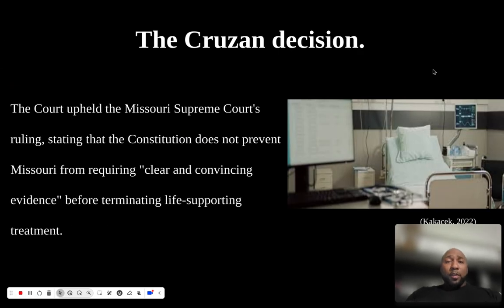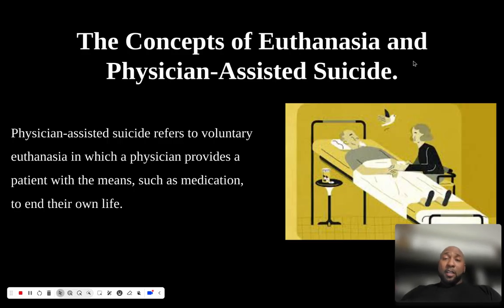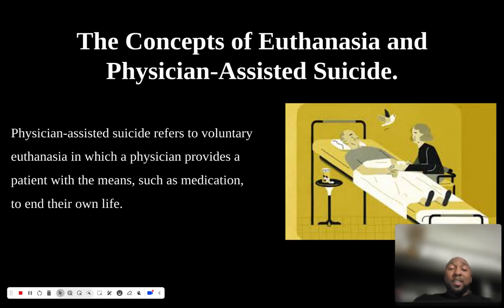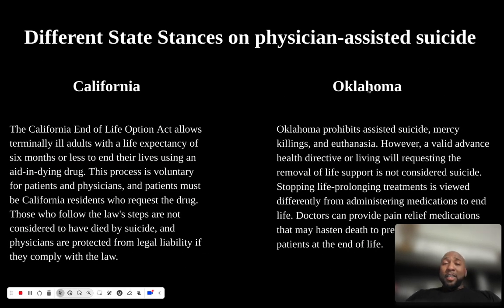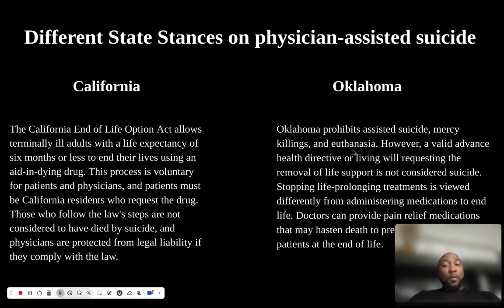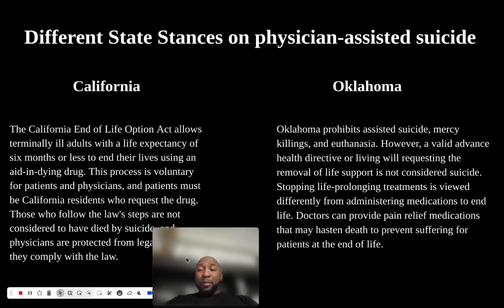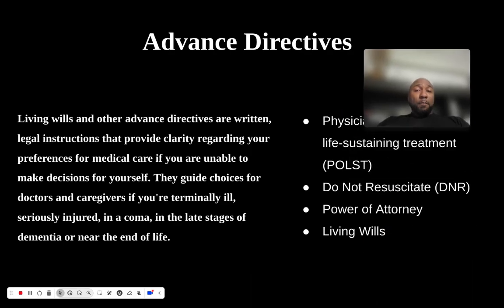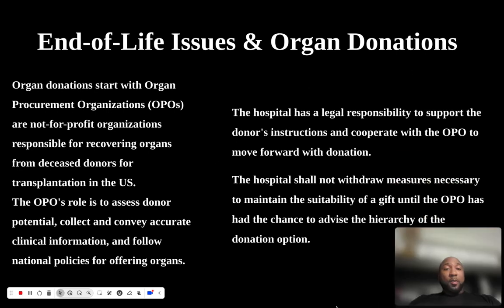5.6 | Patient Autonomy & End-of-Life Issues Presentation